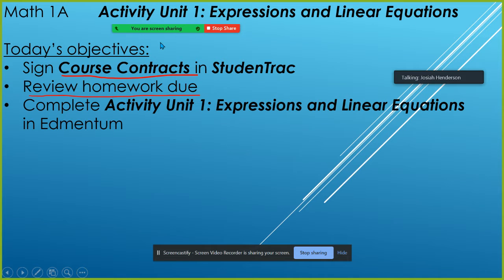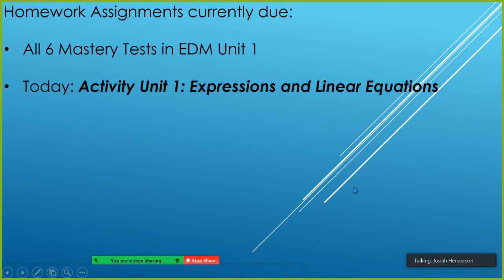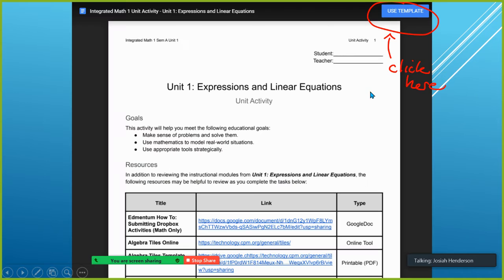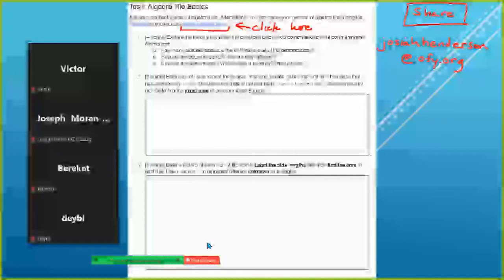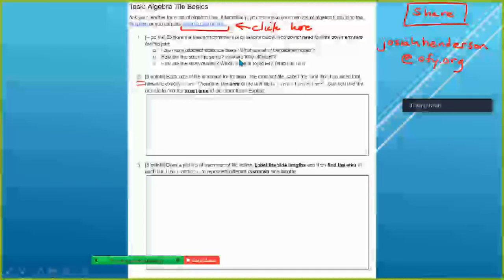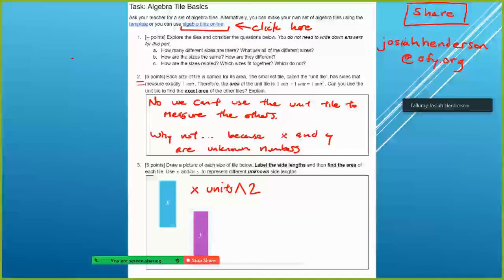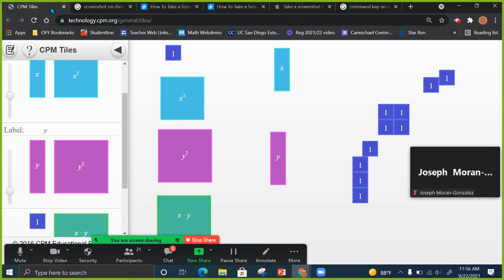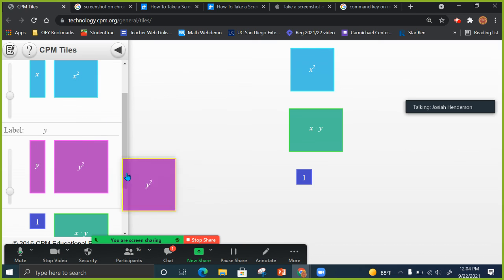Math 1A Online Worksheet Activity Unit 1: Expressions and Linear Equations